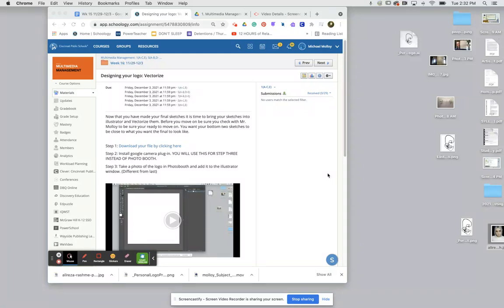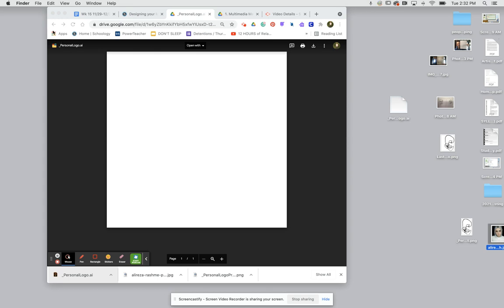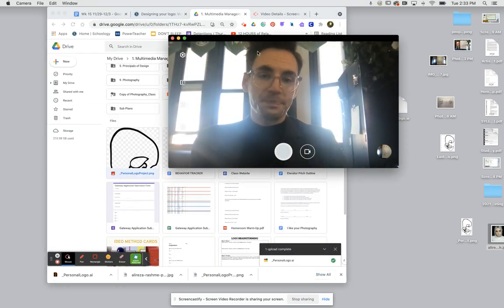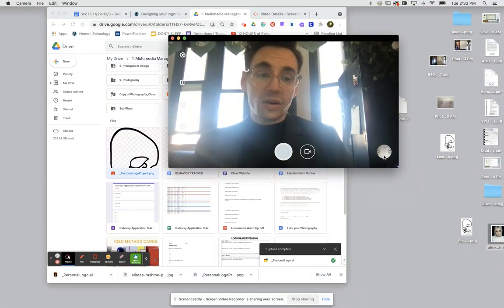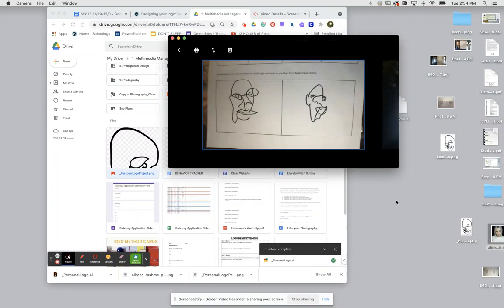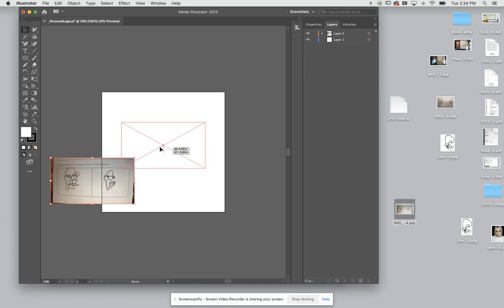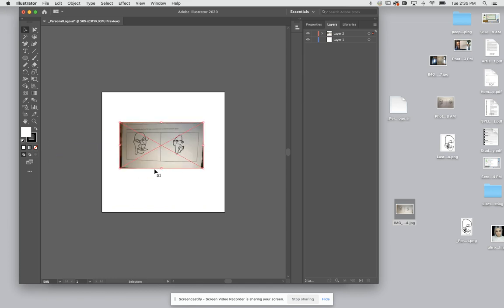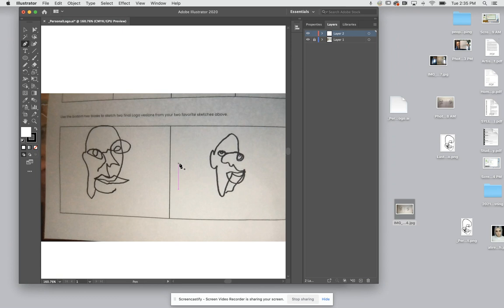How to take photo and add to Illustrator